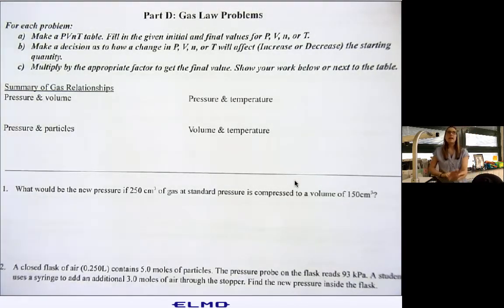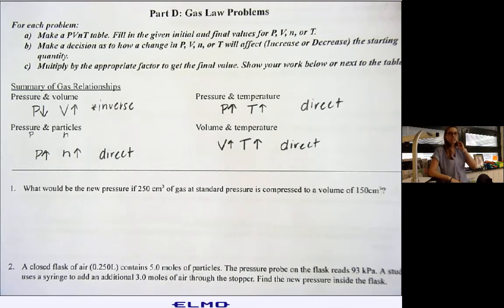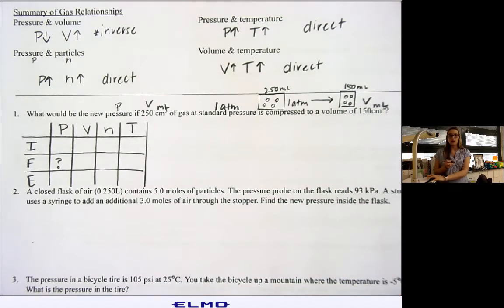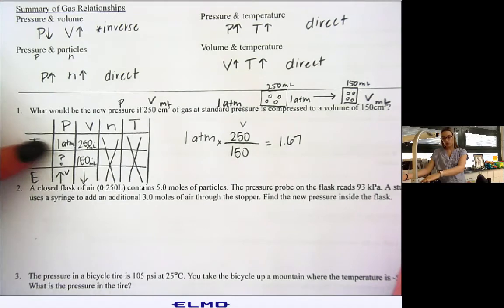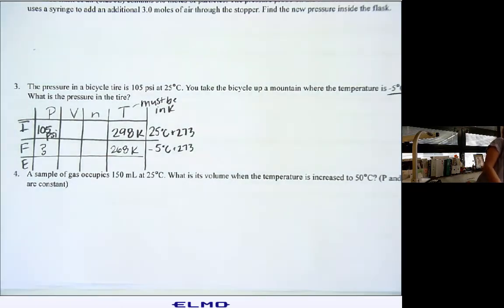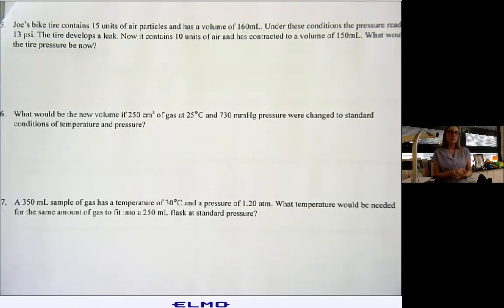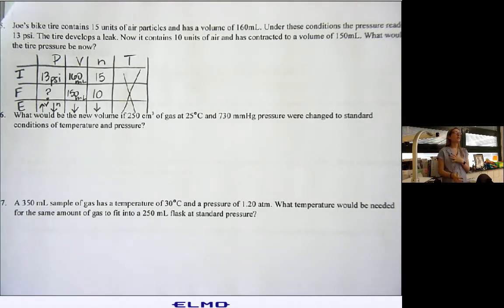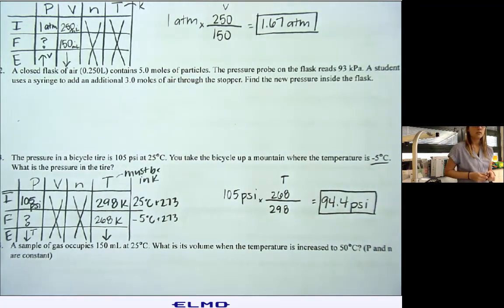Solving Gas Law Problems: PVnT tables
Using PVnT tables to solve for new conditions